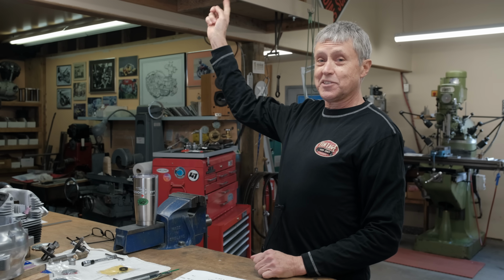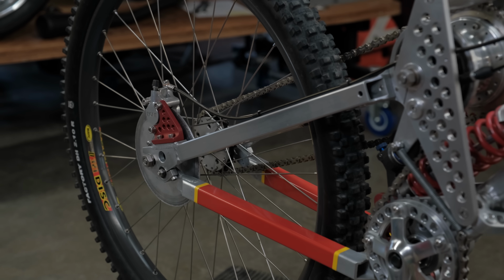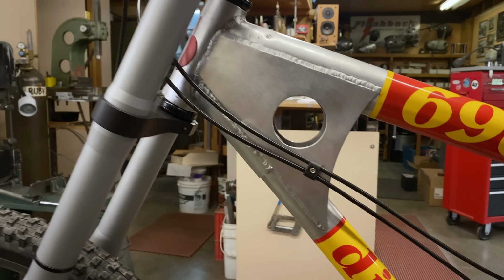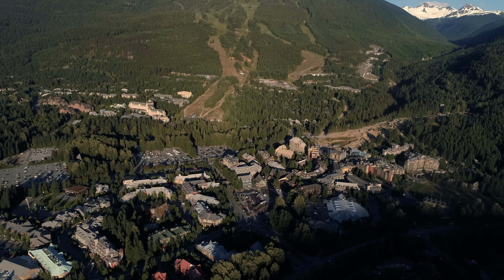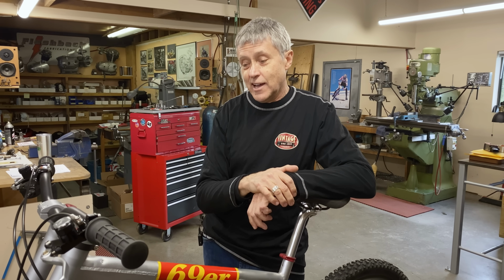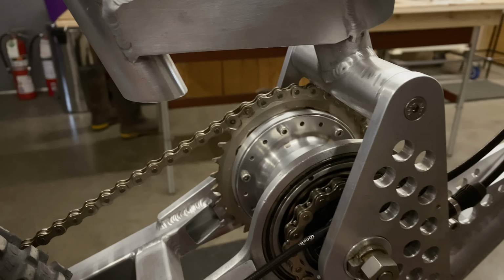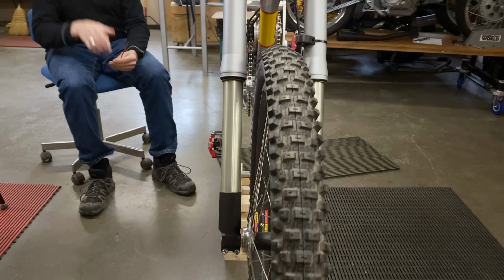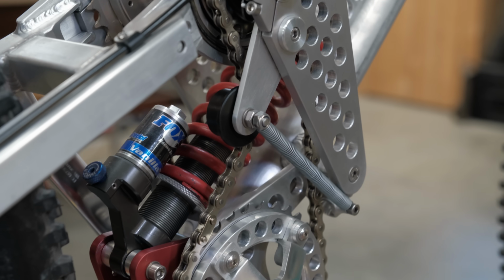The Story of the 69er // Paul Brodie's Shop